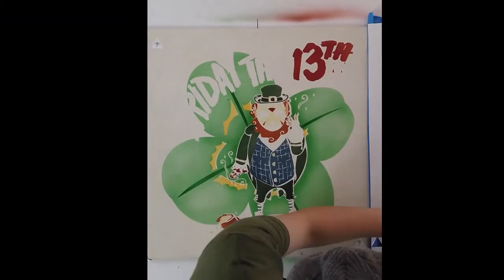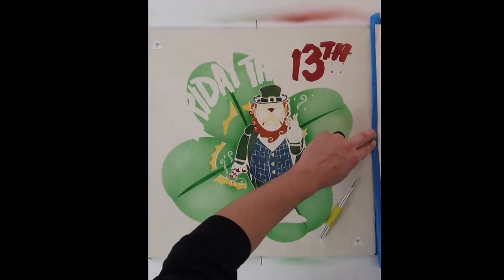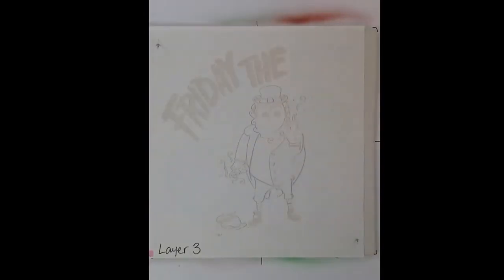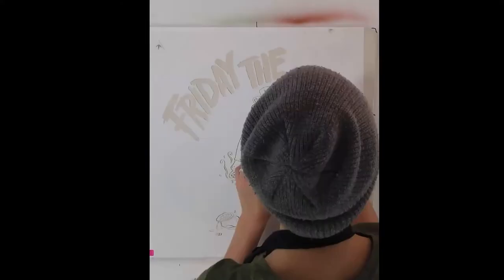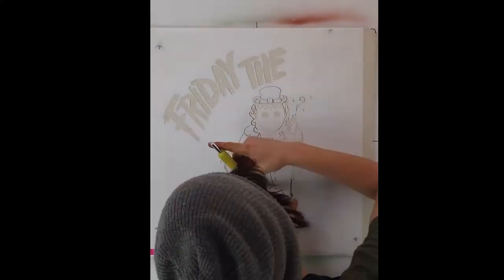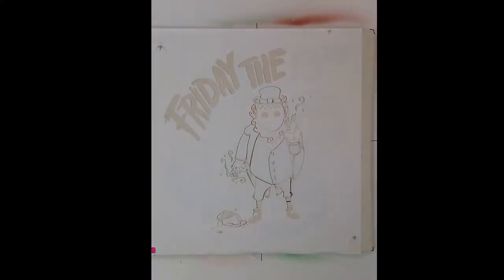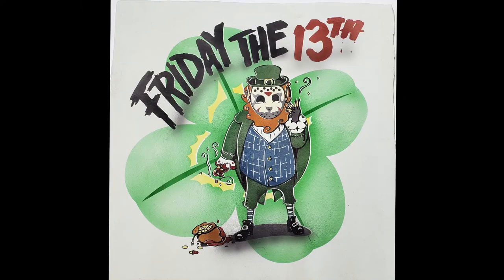2020 Friday 13th Leprechaun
IT'S FRIDAY THE 13TH!!!
We've got a new series we're starting for your viewing pleasure. We'll pick a holiday or one of these new fangled "Sandwich Day" or "Pet Day", mash it up w/ something relevant & make a video just for YOU! Here's our 1st one...hope you enjoy.
If you have any questions or an interest in our stencil designs or classes, we can find a solution for you.
Rachel Knigge Bruce Kathren Knigge Natalie PeyresAudrey Bruce Karen Elizabeth Knigge - Schultz Rebecca BarleyBrandon William Hale Troy Hawley Marcus Phillips Lexie Phillips Jessica Ralston